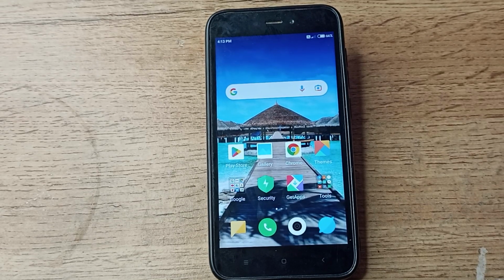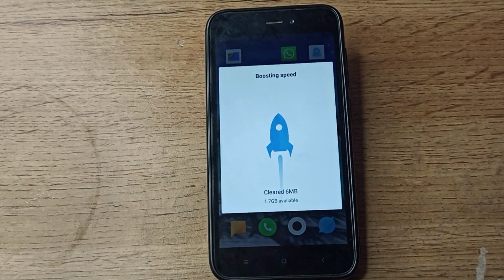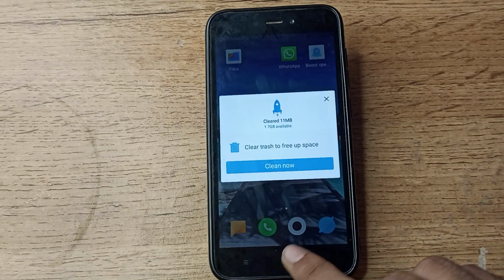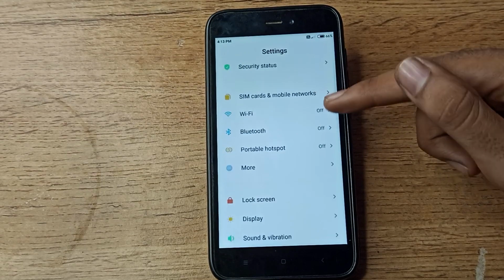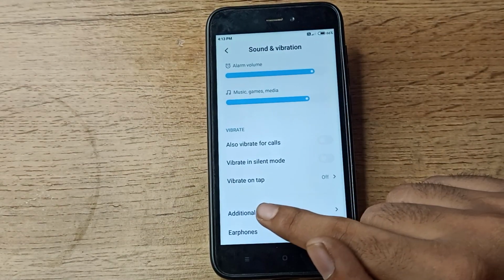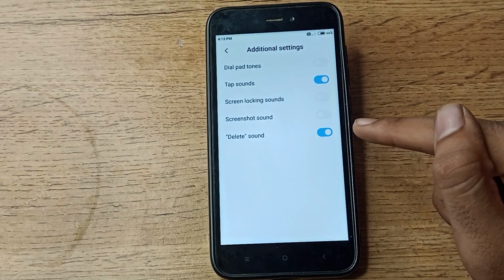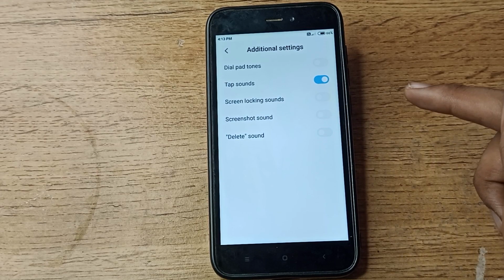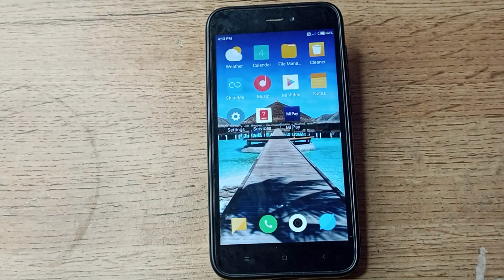How to Disable Delete sound in Redmi 5A phone, off delete sound setting